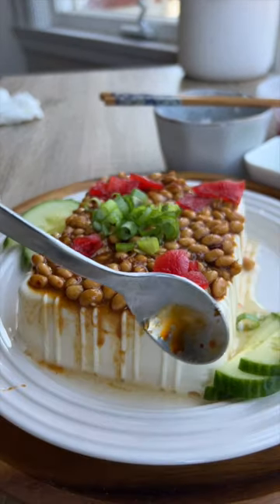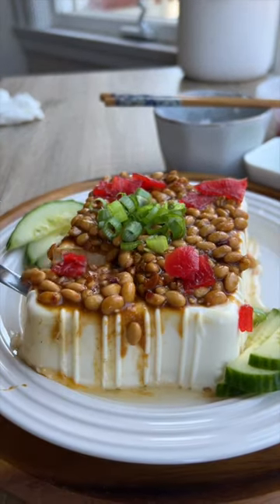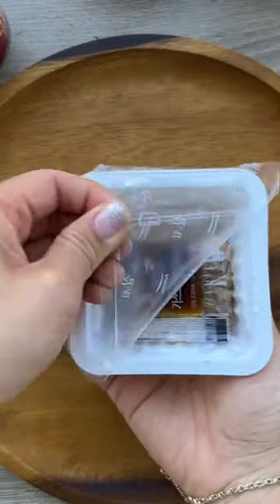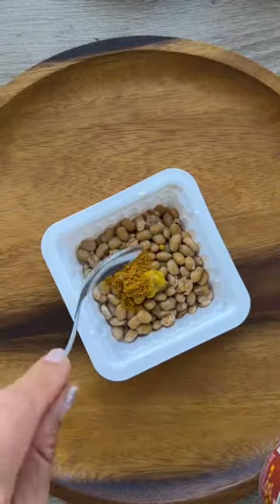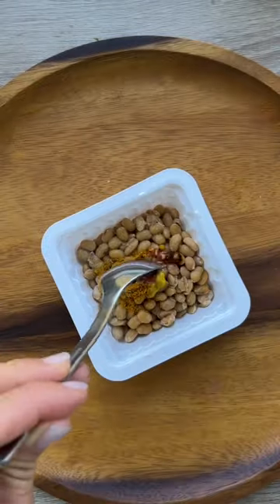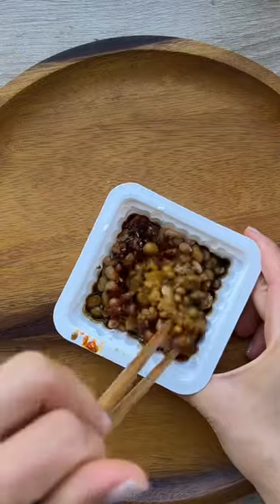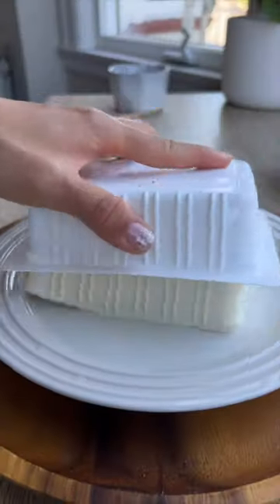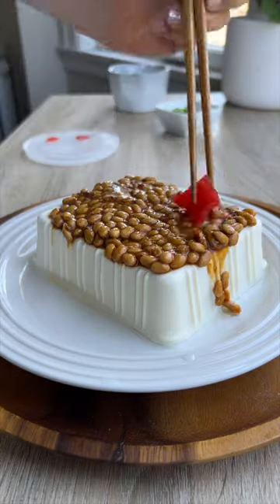NO-COOK Cold Tofu meal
Curry Natto Cold Tofu

SF has been experiencing a heatwave this past week and it was no joke. 🥵 I made this dish 3 days in a row because I didn’t want to be near a stove and wanted something cool to eat.

This curry natto cold tofu dish is high in protein, rich in probiotics, great for the skin, and tastes amazing.

Link to the full written recipe below.